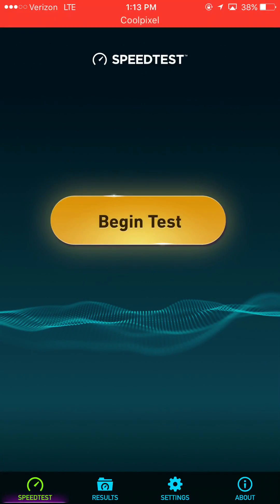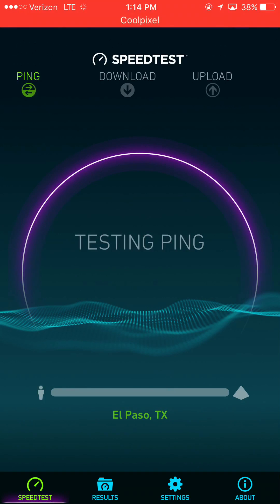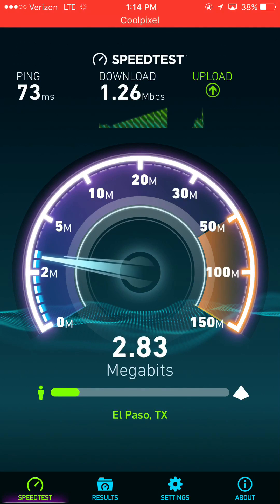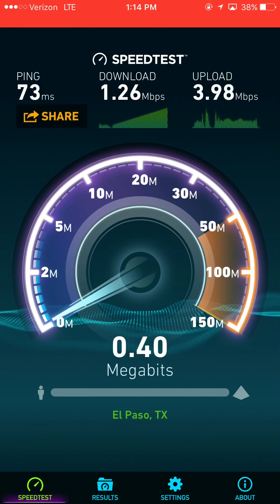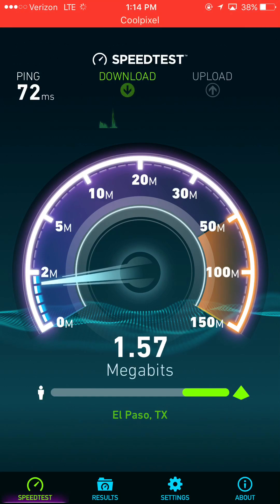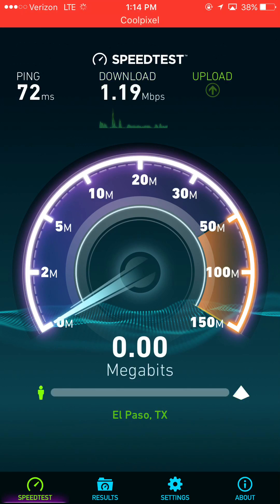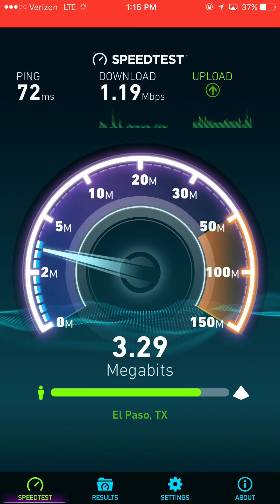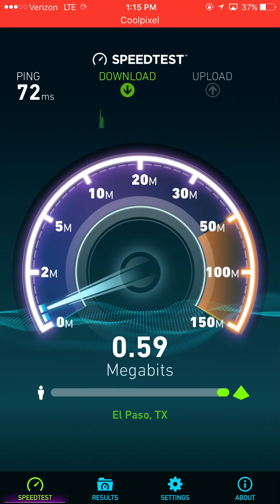Sprint LTE plus vs Verizon LTE advanced speedtest part 2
In today's video I'm doing testing between Sprint LTE plus versus Verizon LTE advanced